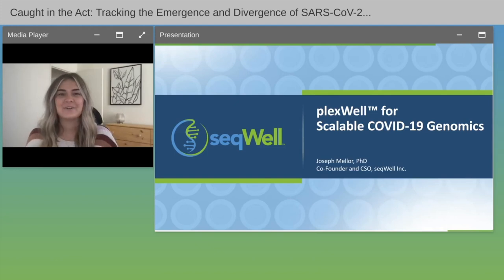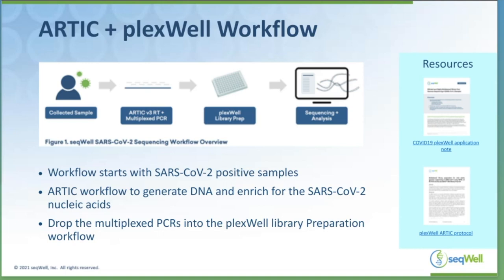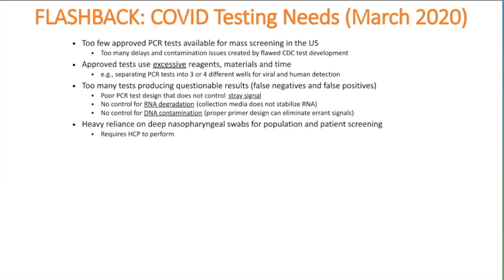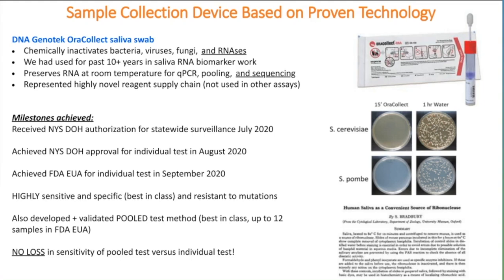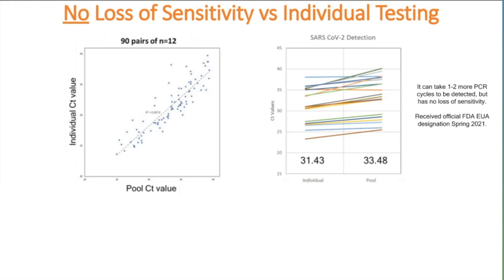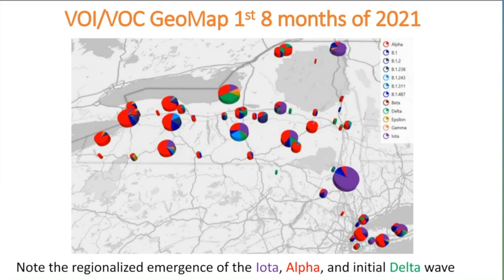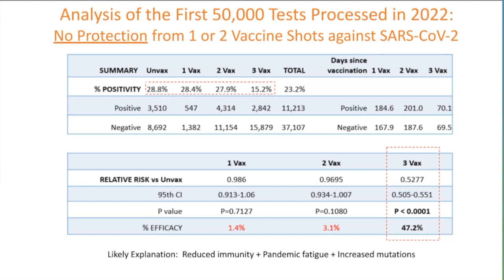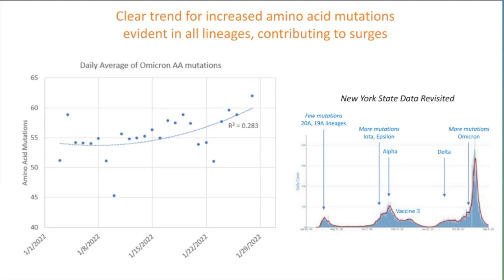Caught in the Act: Tracking the Emergence & Divergence of SARS-CoV-2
The following webinar, "Caught in the Act: Tracking the Emergence and Divergence of SARS-CoV-2 through Statewide Testing and Sequencing," is presented by seqWell's co-founder and CSO Joe Mellor, PhD., and Frank Middleton, PhD. from SUNY Upstate Medical University.

Dr. Frank Middleton presents how his team was able to optimize and validate methods for individual testing, as well as high-throughput testing of pools of saliva for the presence of SARS-CoV-2 virus. The specific use of seqWell’s plexWell platform in this effort is also highlighted.